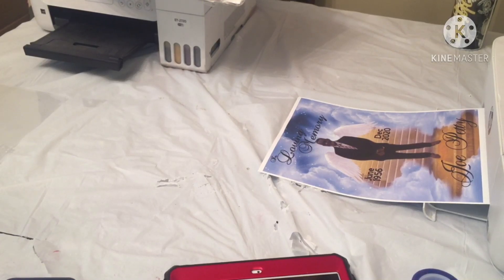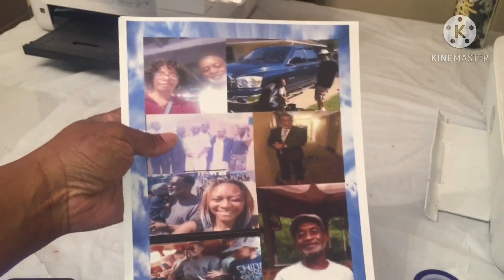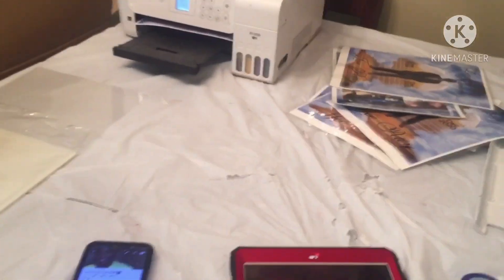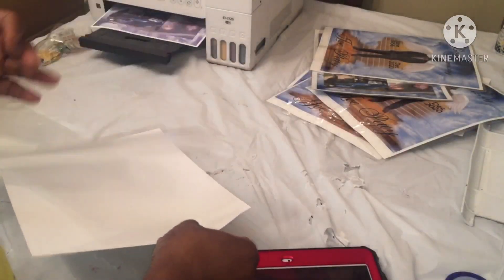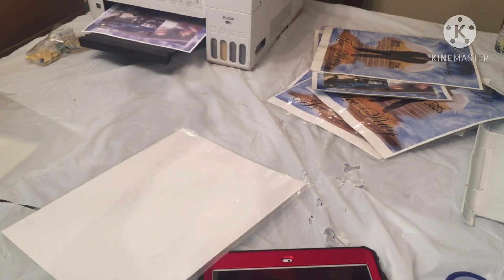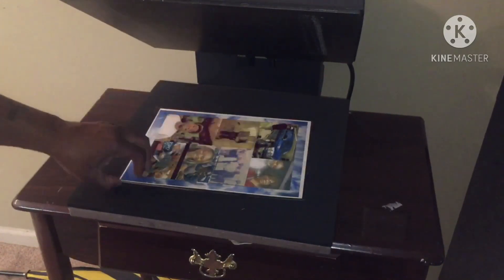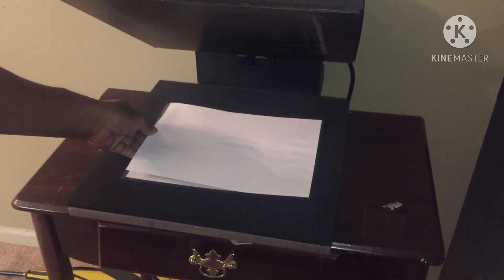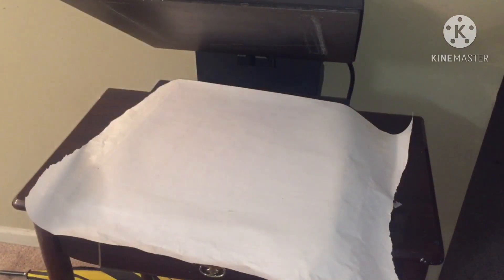Just a thought